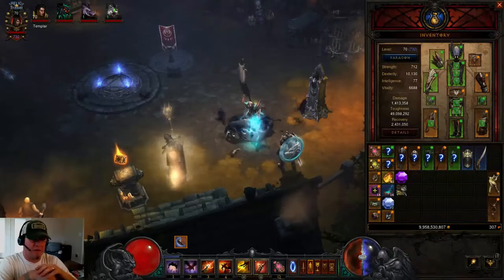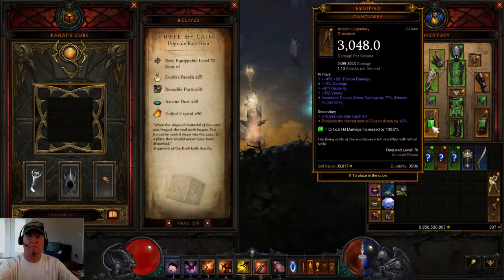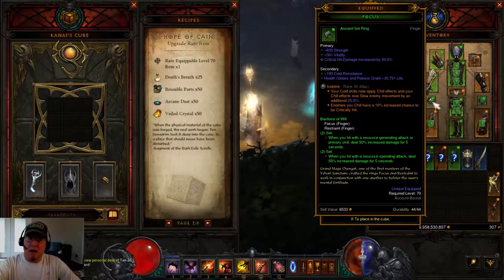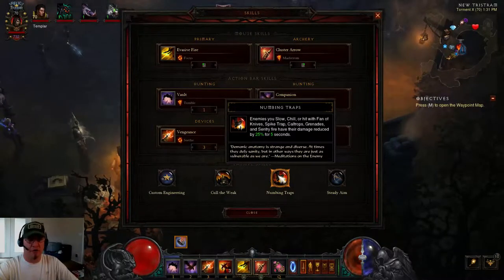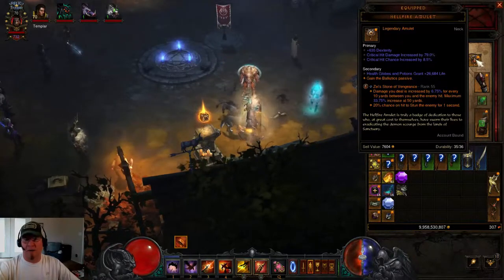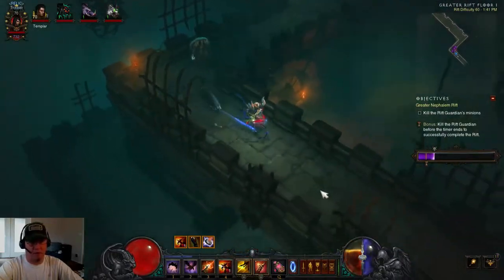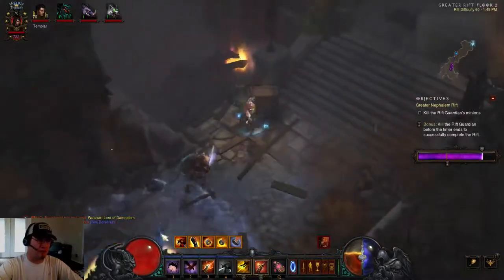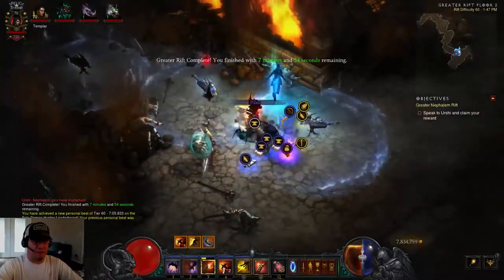Diablo III : TGG checks out patch 2.4 Demon Hunter Madness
Greater rift 60 in 6 minutes, with half ancient gear? YES ! the new gear changes have blessed the DH and made him very tanky.  Flayologist takes you through his gear and spec, and finishes up the video with an actual run through a level 60 grift to show you guys how easy it is.